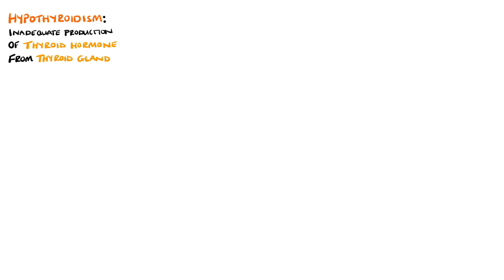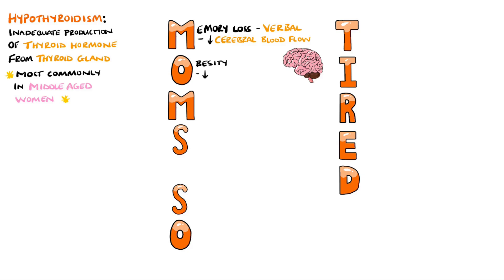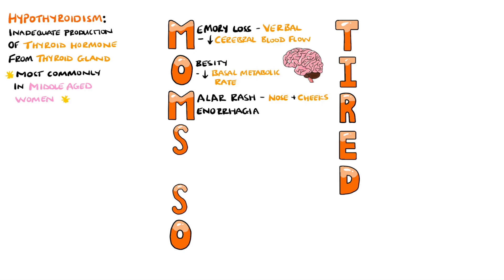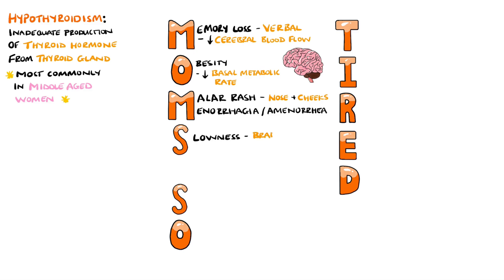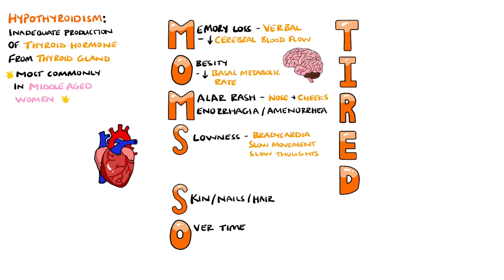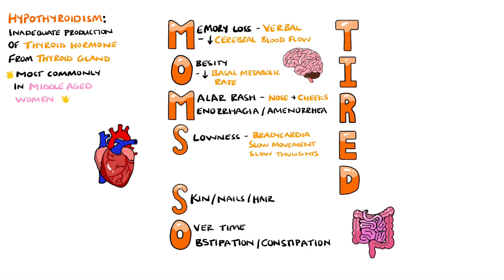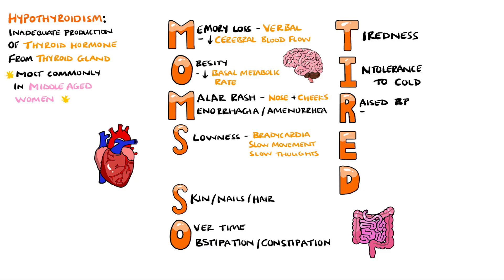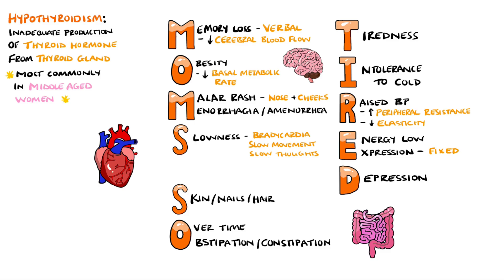Hypothyroidism Signs and Symptoms Mnemonic - MOMS SO TIRED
MOMS SO TIRED is a mnemonic to make learning the signs and symptoms of hypothyroidism easy. Hypothyroidism signs and symptoms made easy!

Video Timestamps:
0:00 What is hypothyroidism?
0:12 Who is hypothyroidism most common in?
0:20 Hypothyroidism Memory Loss
0:36 Hypothyroidism Obesity
0:46 Hypothyroidism Malar Rash
1:05 Hypothyroidism Menorrhagia / Amenorrhea
1:21 Hypothyroidism Slowness
1:30 Hypothyroidism Skin Dryness / Brittle Nails and Hair
1:52 Hypothyroidism Constipation
2:07 Hypothyroidism Tiredness
2:15 Hypothyroidism Intolerance to Cold
2:29 Hypothyroidism Hypertension
2:45 Hypothyroidism Fixed Expression
2:51 Hypothyroidism Depression

USEFUL STUFF FOR STUDENTS:
1) FREE Amazon Prime 6 Months for Students
2) Pocket Cards: Lab Values / References / ECG / History Taking (Cheatsheets for rotations!): US UK
3) Suture Practice Kit: US UK

Other Questions answered and video tags:
Hypothyroidism
Signs and symptoms of hypothyroidism
Signs and symptoms of hypothyroidism mnemonic
Hypothyroidism signs and symptoms
Hypothyroidism signs and symptoms mnemonic
Hypothyroidism clinical features
Hypothyroidism clinical features mnemonic
What are the signs and symptoms of hypothyroidism
Signs and symptoms of hypothyroidism made easy
Signs and symptoms of hypothyroidism easy to remember
Hypothyroidism moms so tired mnemonic
Hypothyroidism moms so tired
Easy way to remember signs and symptoms of hypothyroidism
Hypothyroidism symptoms
Hypothyroidism symptoms mnemonic
Hypothyroidism symptoms made easy